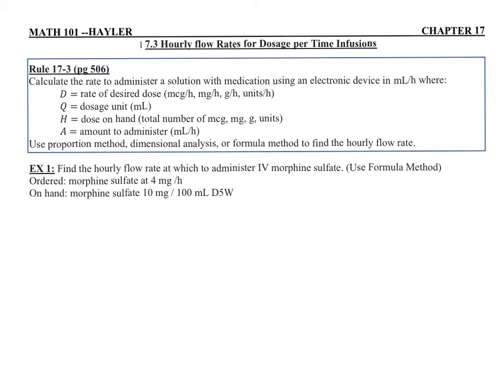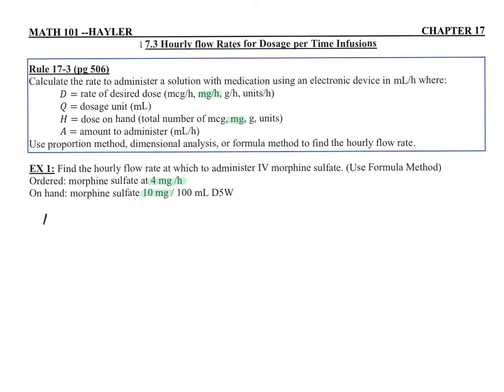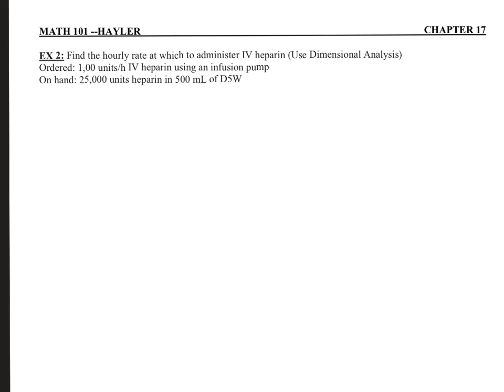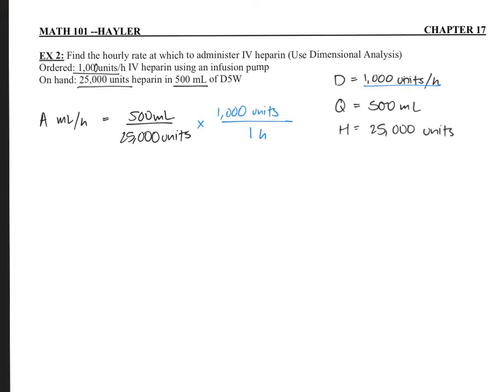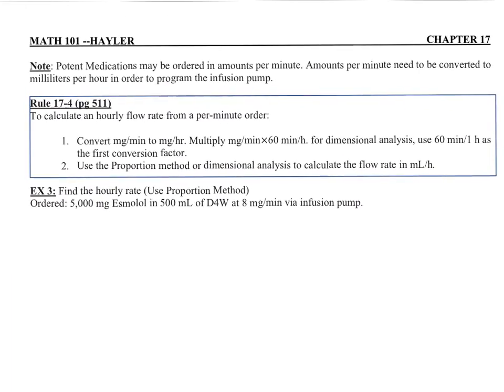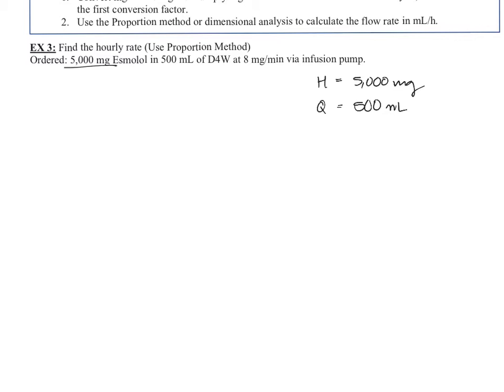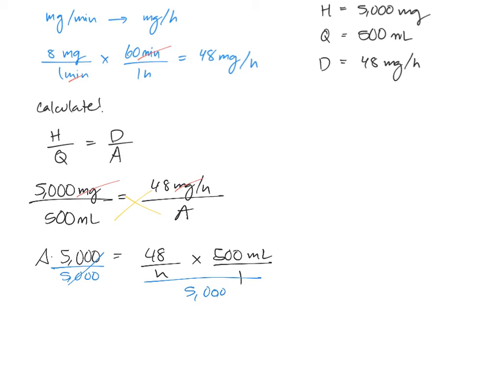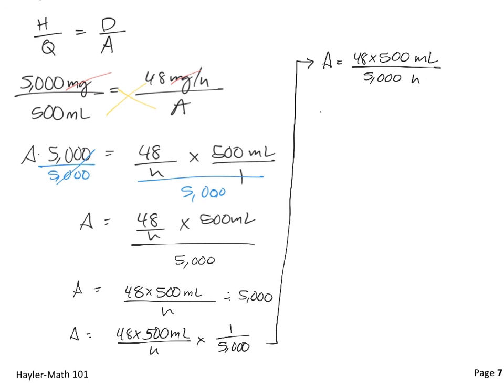Chapter 17, Section 17.3